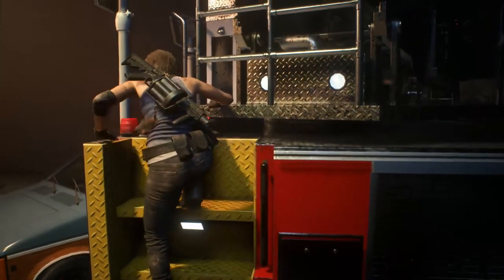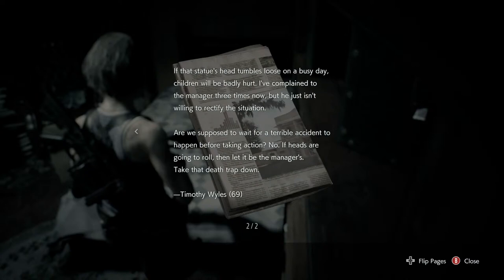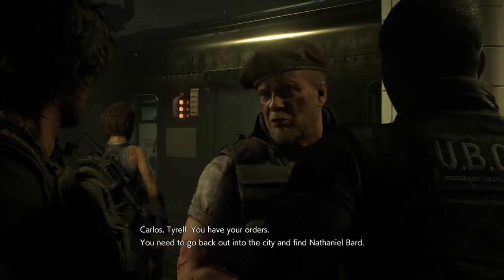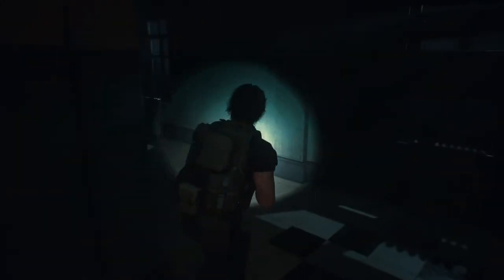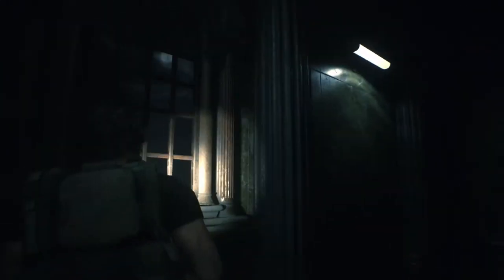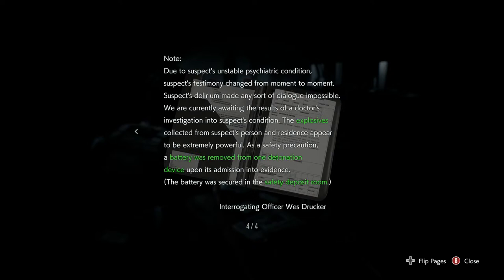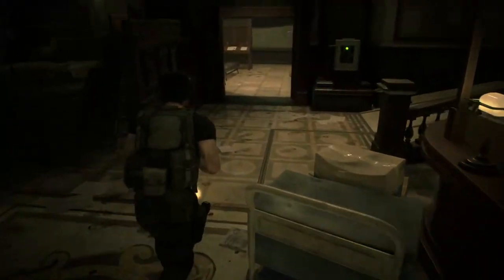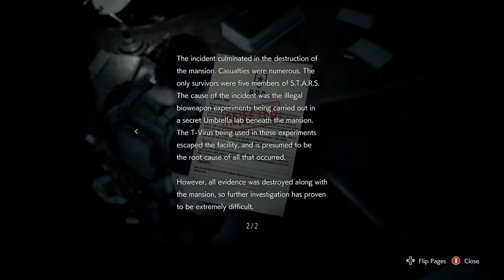Resident Evil 3 Remake - Noobers Live | Watch Cony almost peed her pants!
Resident Evil 3 Remake on NoobersTube live! Cony got so scared she literary peed her pants lol joking!

This game a remake of the 1999 Classic. It's supposed to be a followed up after the Mansion incident. Jill Valentine, its main heroine, was an inspiration for me, a strong female protagonist that fight against monstrous creatures and the usual corruption of big corporation that cause an apocalypse in Raccoon City, later the world.

Available on XBox One, Steam, PS4

Noober in this video:
Cony

Welcome to NoobersTube, a product of 5 Sibling Interactive Entertainment, a gaming related video channel for everyone of all ages. Join us in many great Gameplay Adventure here:

Thank you very much for your support and for accompanying us in our many adventures throughout this time. It means everything for us and we really are glad to have you on board.

Cheers - Noobers' Scouts!